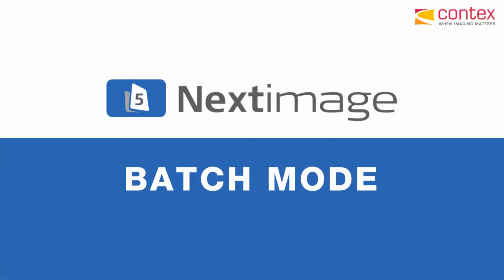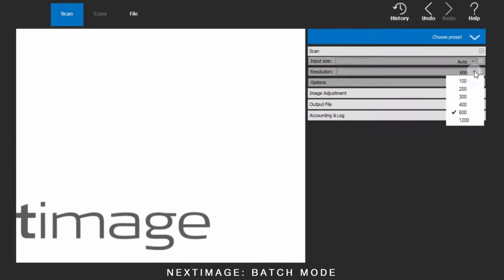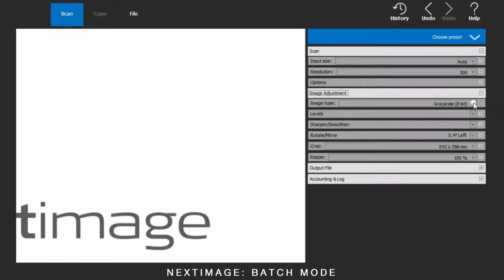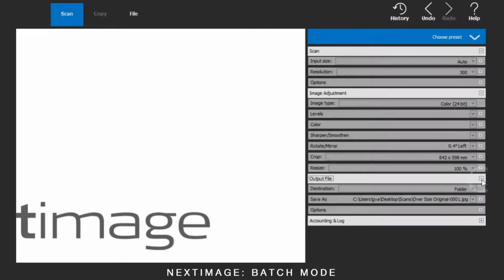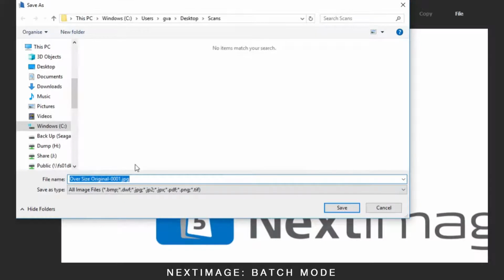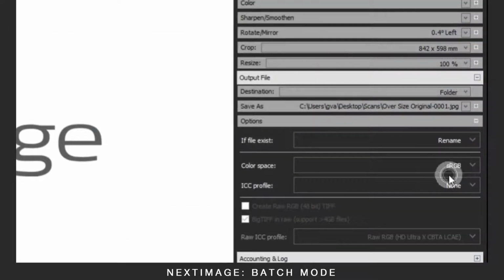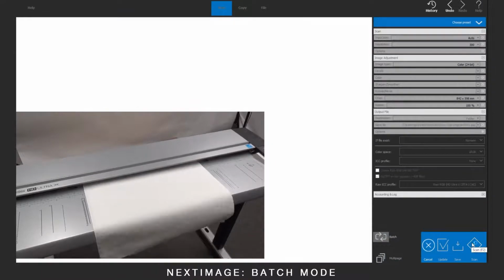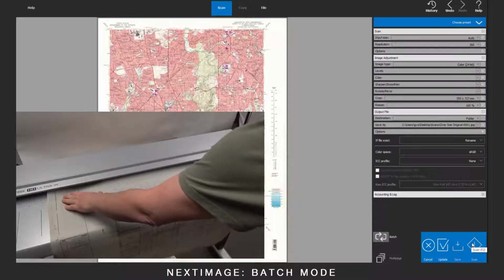Nextimage - Batch mode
Tips and tricks on how to get the most out of your batch scanning option in Nextimage software for Contex large format scanners.